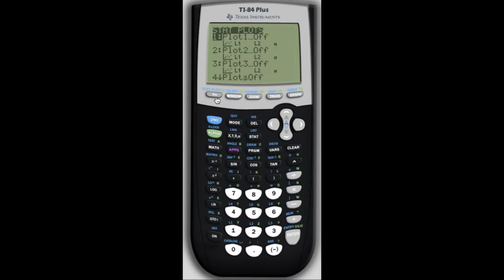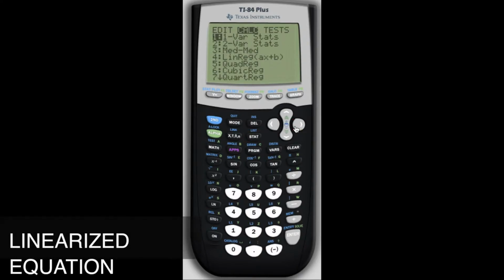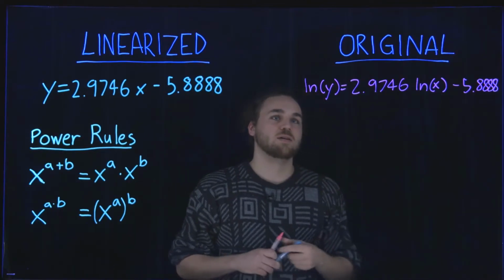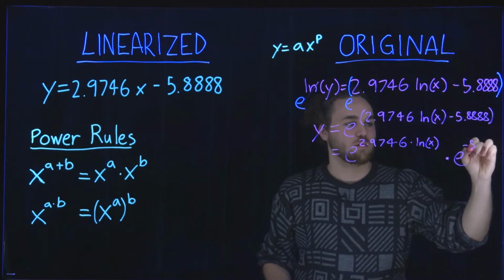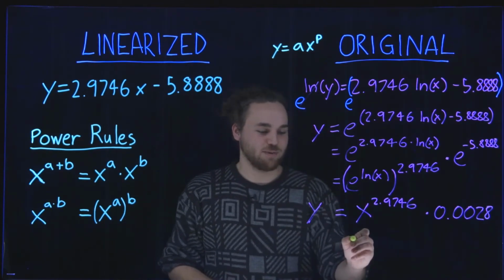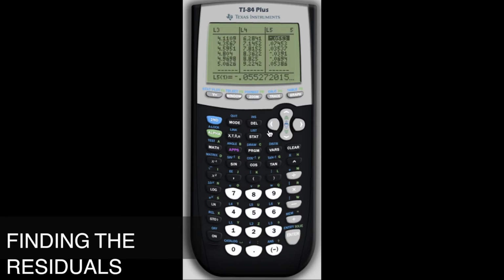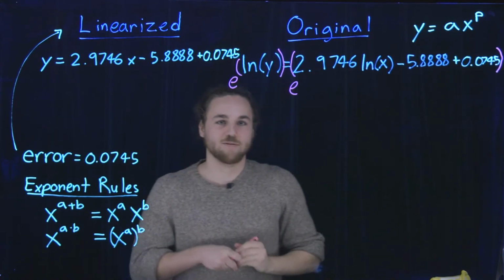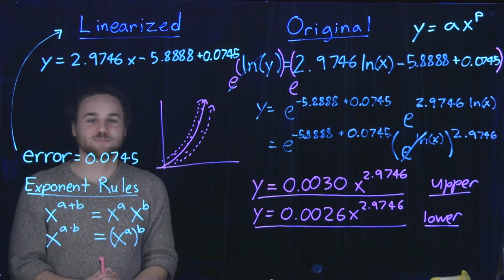Non-Linear Regression (Log-Log)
Welcome to the Western Washington University Tutoring Center YouTube page!

This video is covers content for Math 115 students (Pre-calculus 2)

Please comment to let us know if this video was/wasn't helpful!